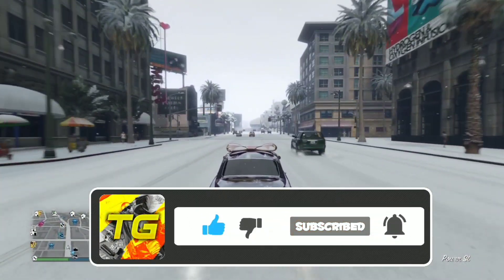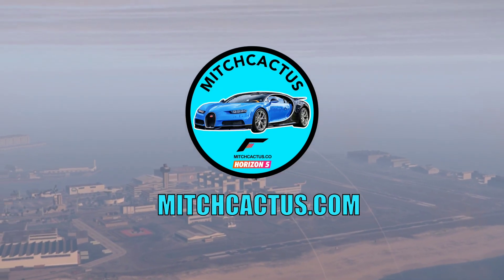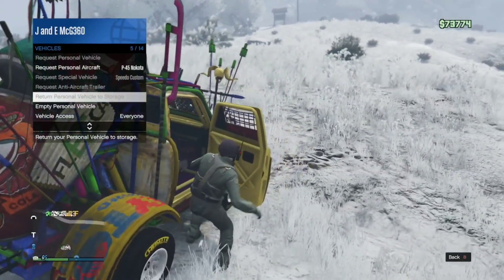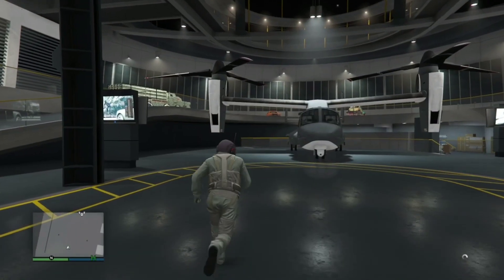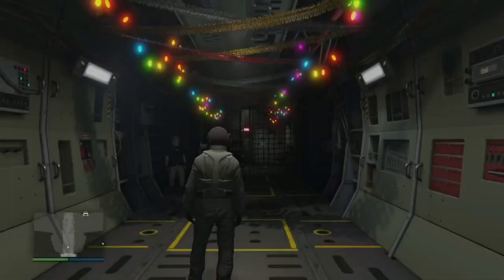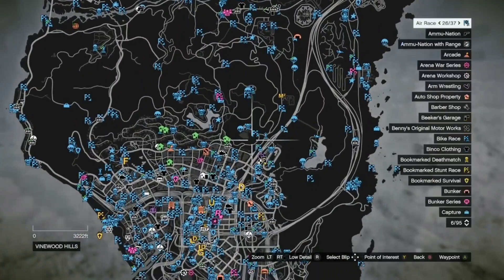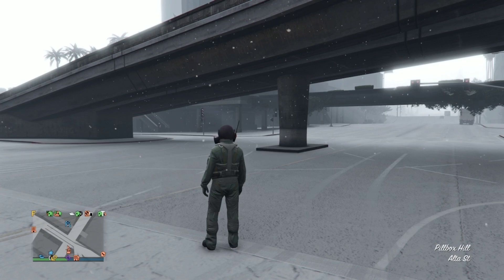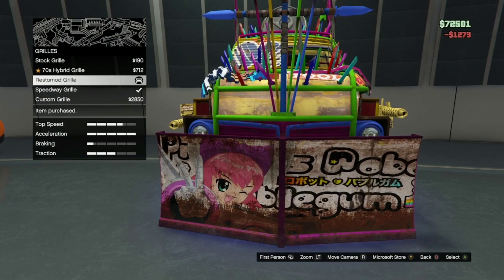*WORKING* *SOLO CAR DUPLICATION GLITCH GTA 5 ONLINE* *WORKING [GET FREE CARS] AFTER PATCH 1.64*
Toughest G Discord

Requirements:

●Facility Full

●CEO Office Garage Full

●If You Want Money Reccomend Fully
Upgraded Issi In The Back Of The MOC!!

●Some Free Elegys

●Avenger

Timestamps

0:00 Intro
1:40 Car Duplication Tutorial
11:00 Outro